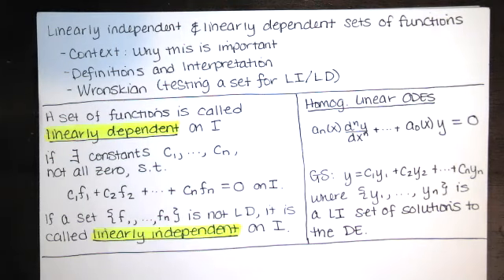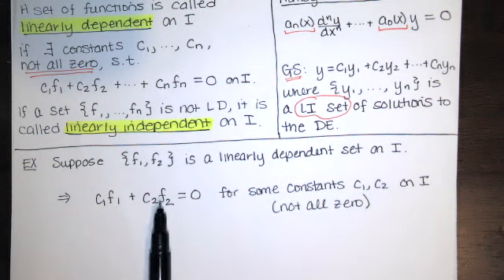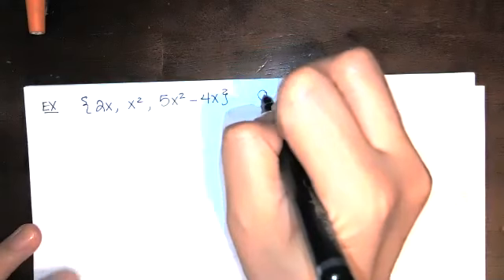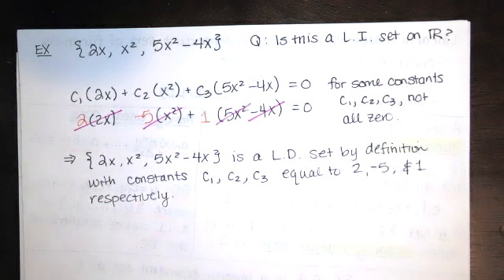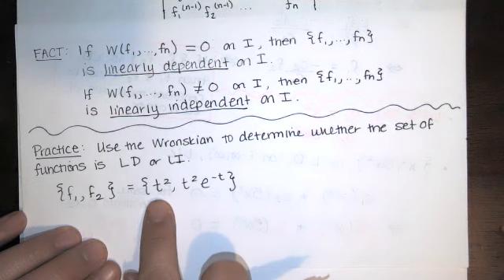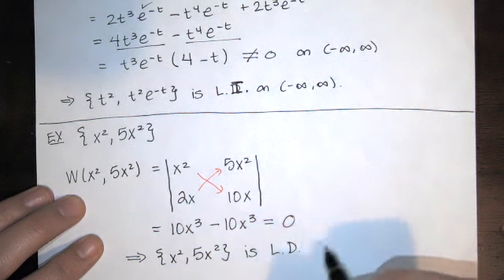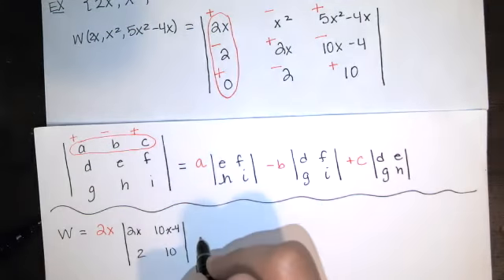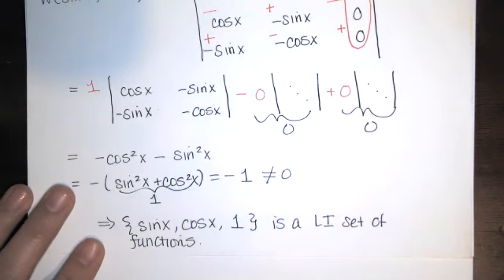27. Prelim. Theory - Linear Independence and the Wronskian - Differential Equations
In this video, we discuss the definition of linearly independent and linearly dependent sets of functions and how we can interpret these concepts. Then we state a quick method for determining whether a set of functions is linearly independent or not (we use the Wronskian).